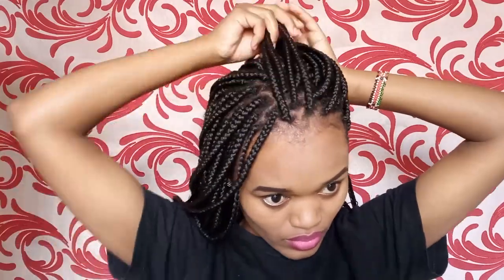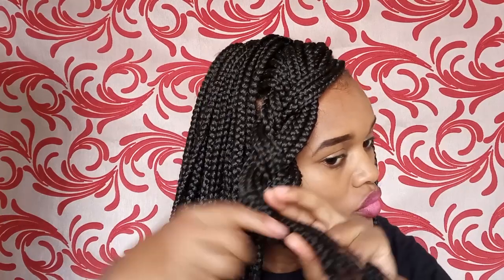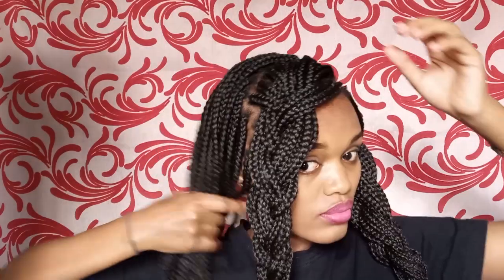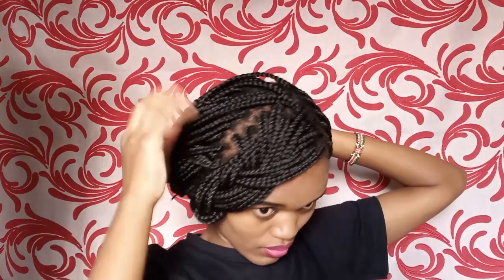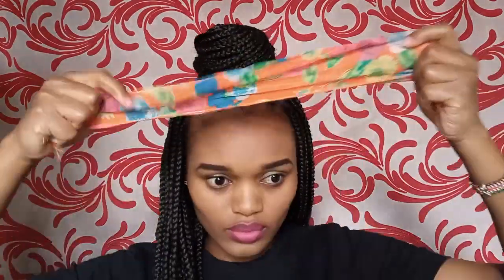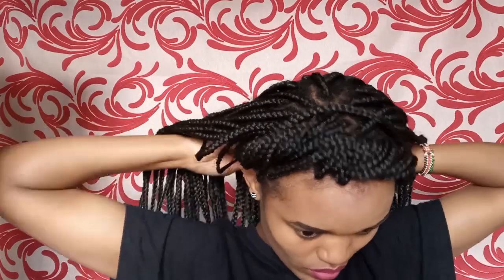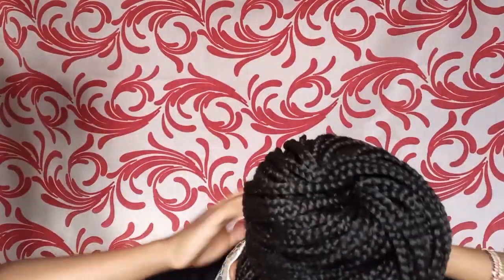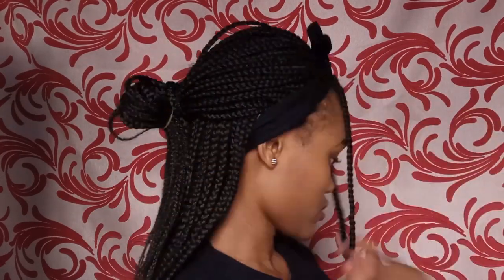HOW TO STYLE BOX BRAIDS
Hey there!
Here are a few quick and simple ways I love to style my braids, hopefully you are inspired to rock some or all of them.

Remember to Stay B_you_tiful